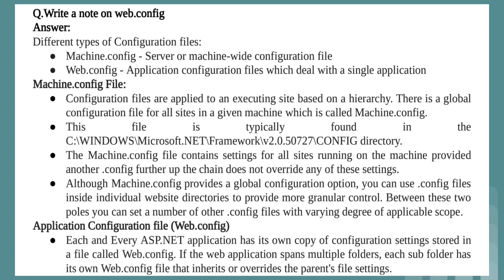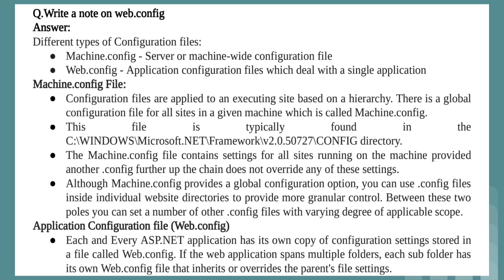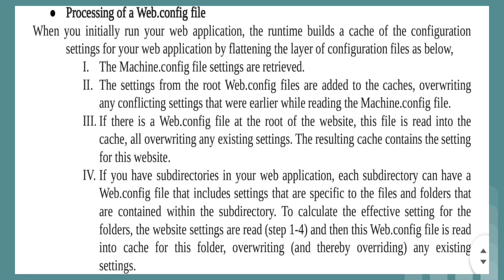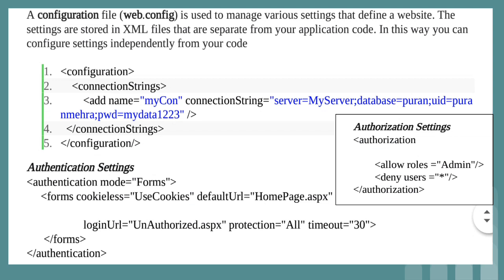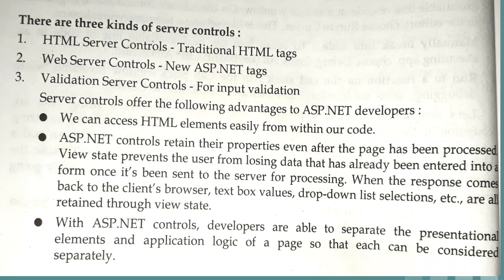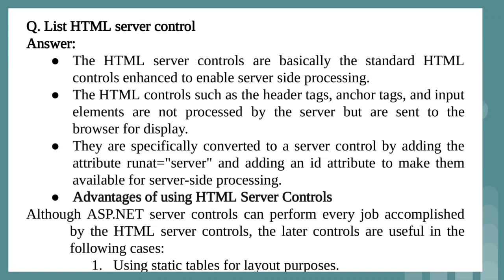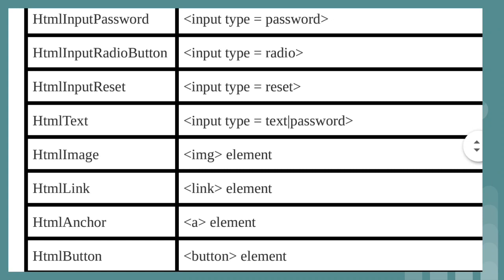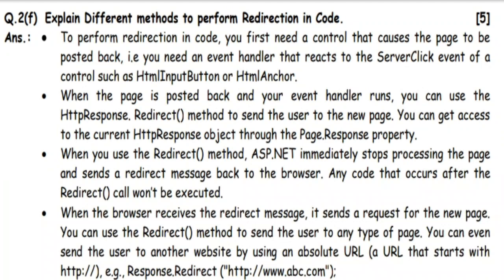Web.config file,HTML server controls,redirection methods